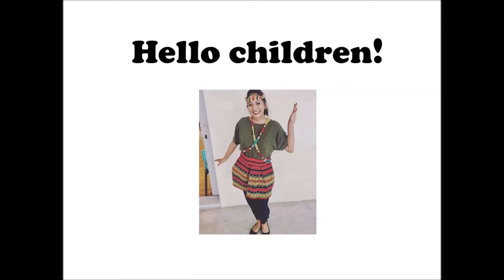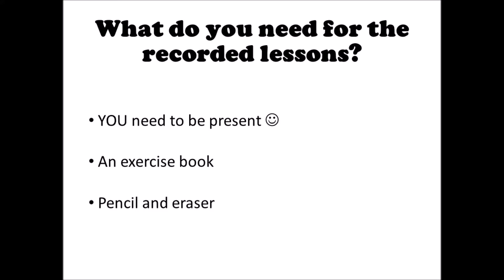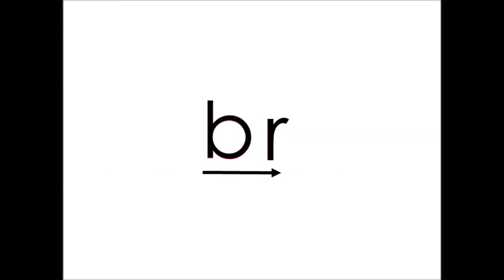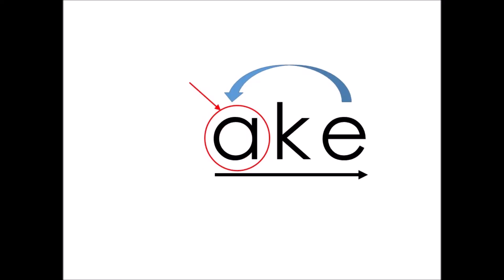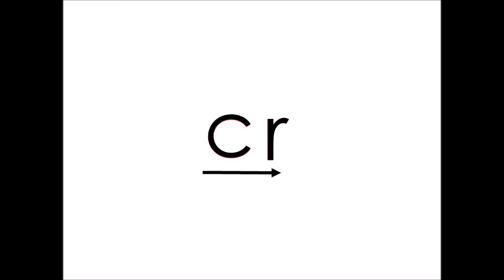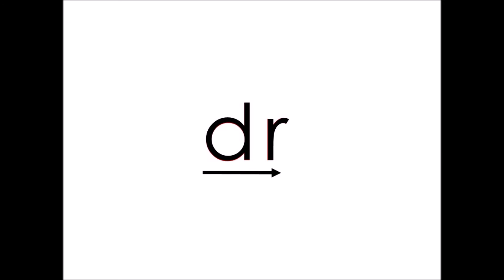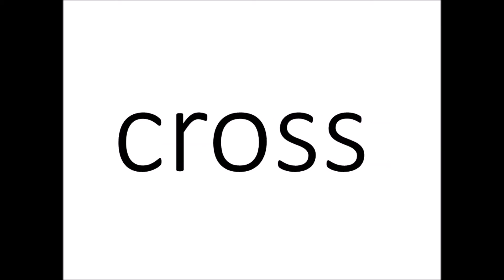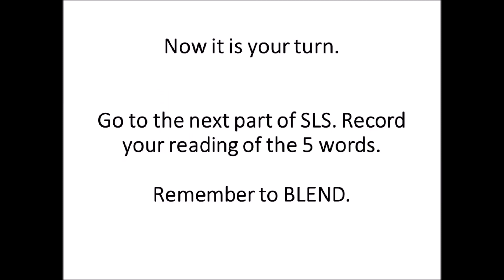Cycle 9 Session 1 Reading Lesson